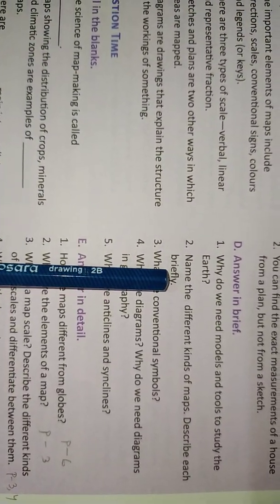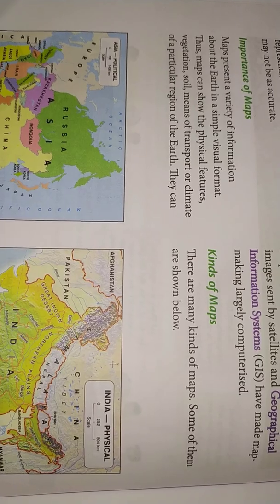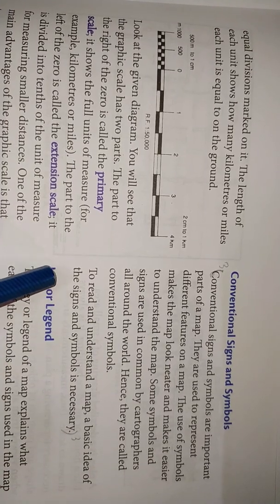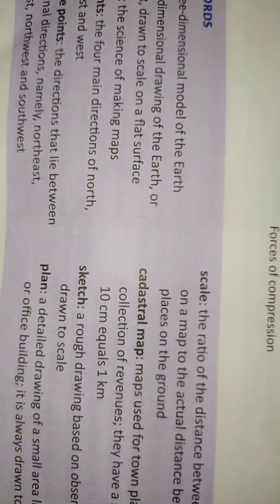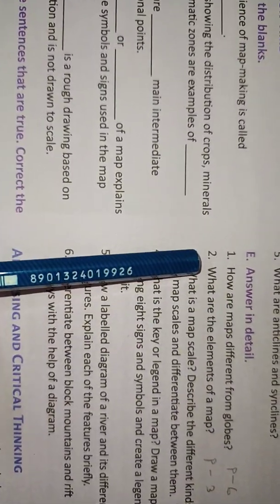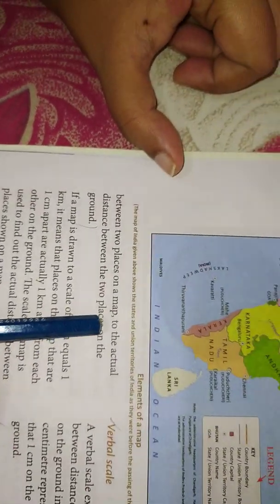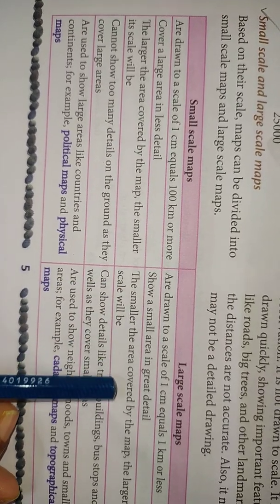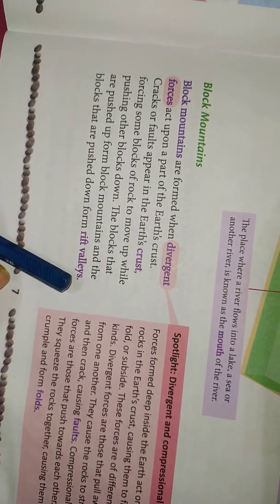Geography, Class-VI, chapter-1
Mapping the Earth(Exercise)